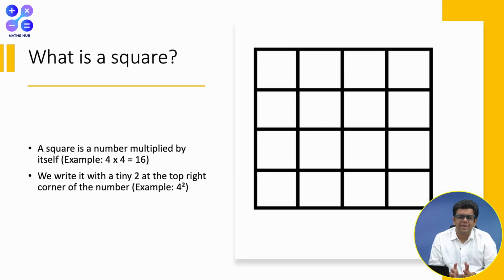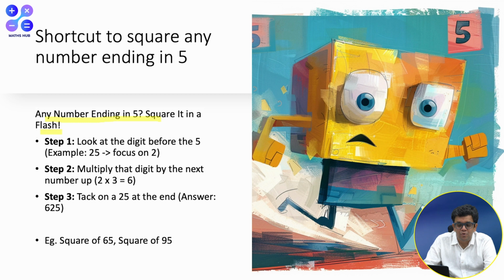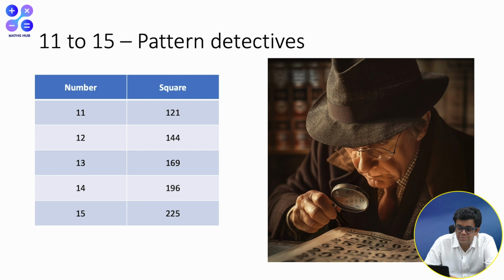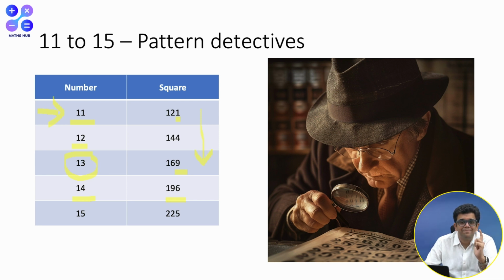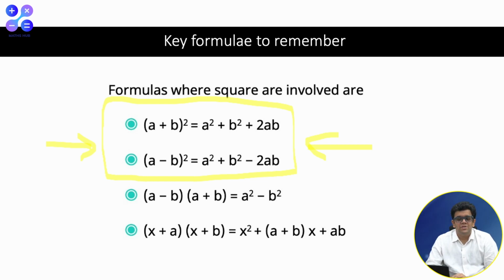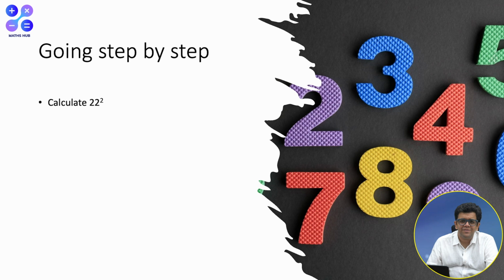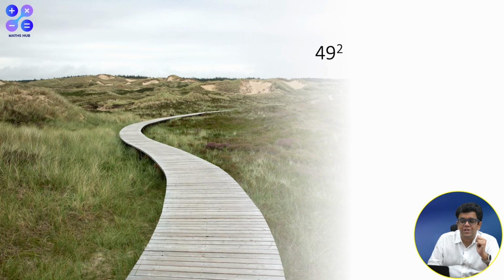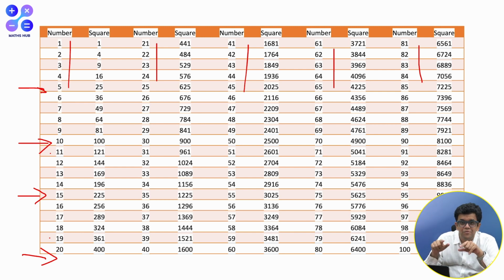How to Calculate Squares 1-100 | Maths Hub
Embark on a mathematical journey with our latest video, "How to Calculate Squares 1-100"! 🧮✨ Discover the tricks and techniques to effortlessly find the square of numbers from 1 to 100. Whether you're a student looking to sharpen your math skills, a teacher seeking engaging content for your class, or just a math enthusiast curious about number patterns, this video offers a simple yet powerful way to master square calculations. Dive in now and elevate your numeracy skills to new heights!